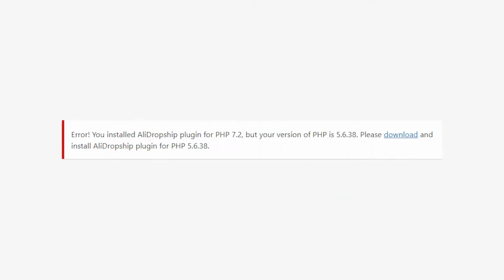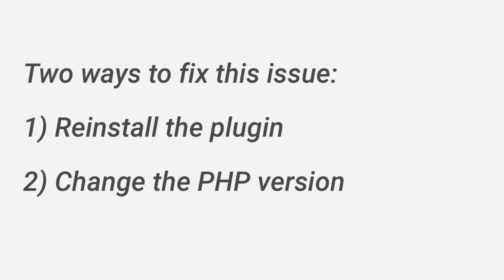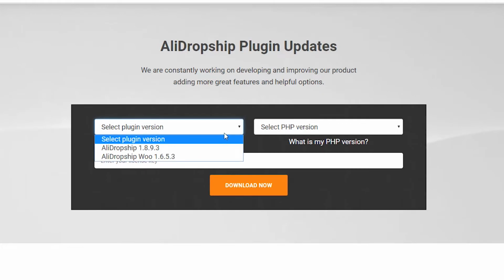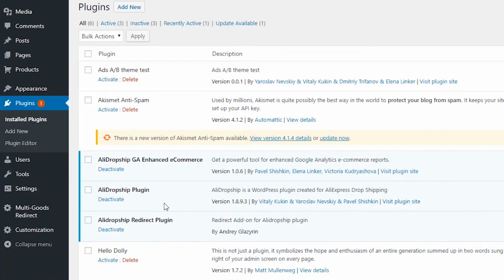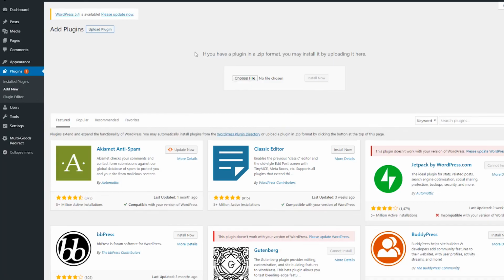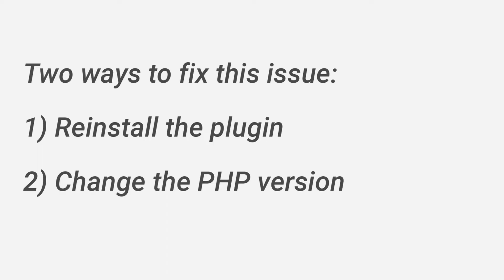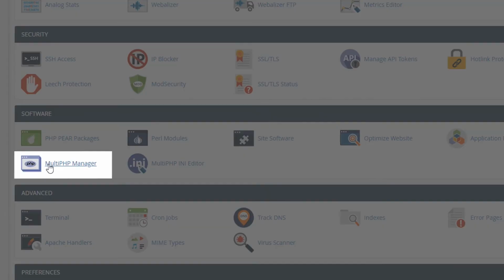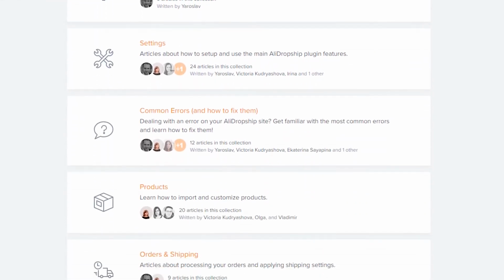How to fix AliDropship plugin PHP version error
If you see AliDropship plugin PHP version error after activating, follow the steps shown in the video to fix it.

This error might look like this: Error! You installed AliDropship Plugin for PHP 7.2, but your version of PHP is 5.6.38. Please install AliDropship Plugin for PHP 5.6.38.